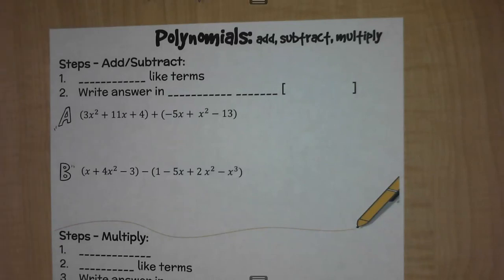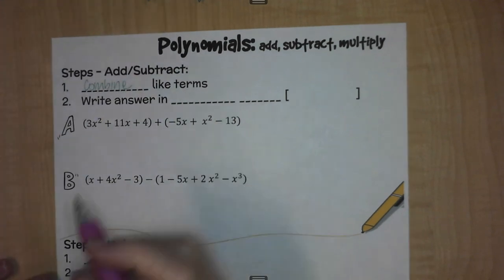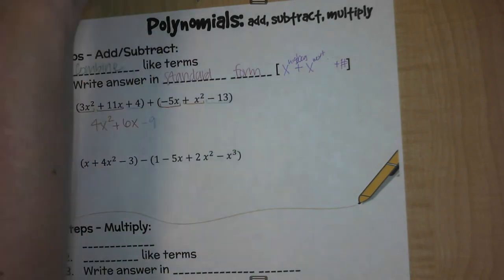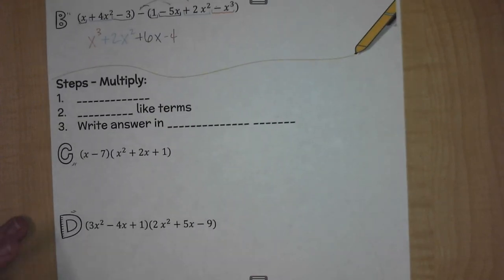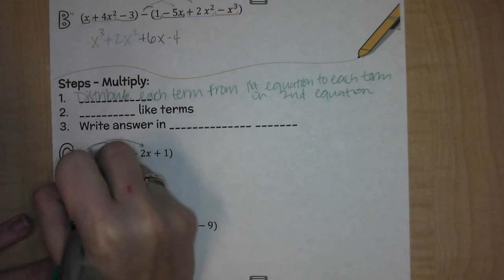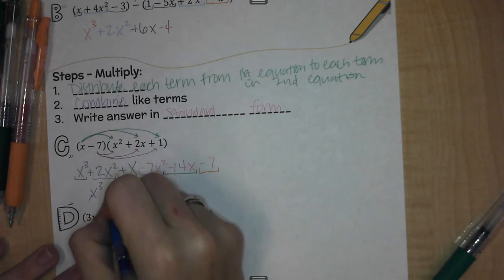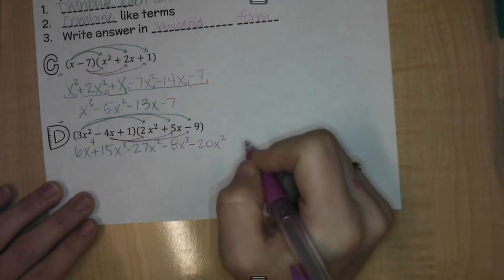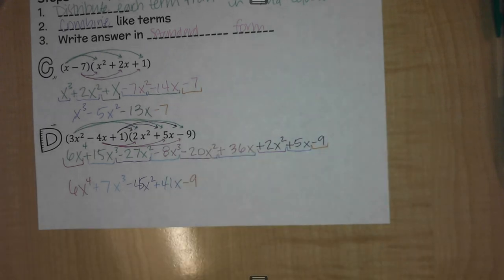Polynomials Add, Sub, Mult